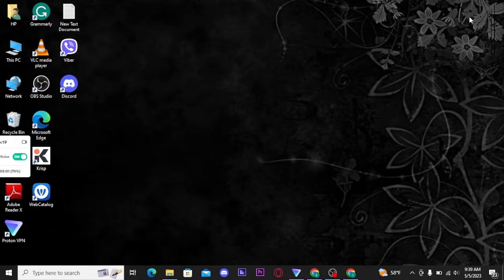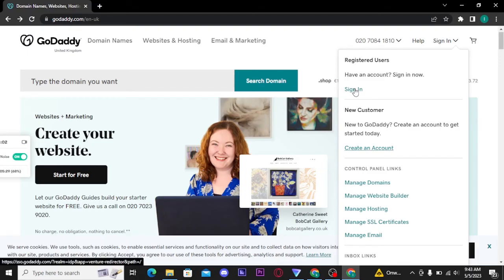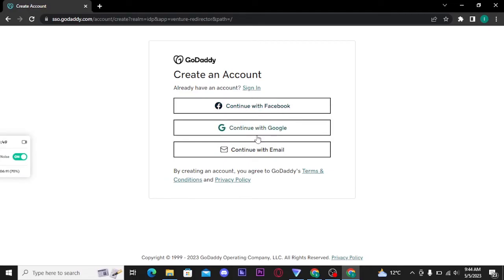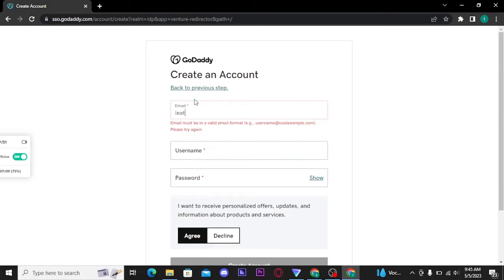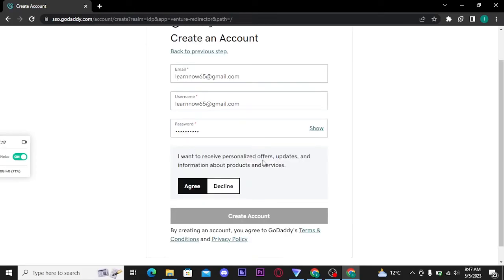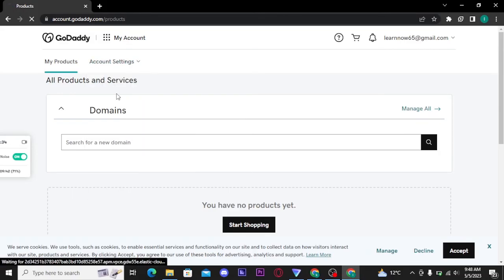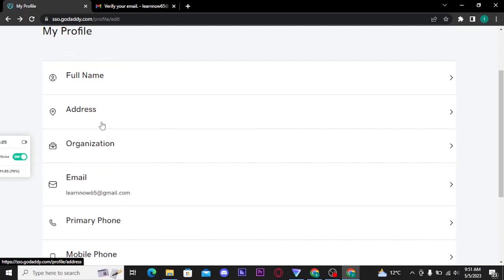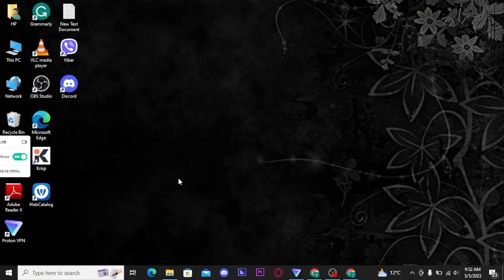Create GoDaddy Account: How to Sign Up GoDaddy Account 2023?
Ready to establish your online presence? In this tutorial, you'll learn how to create a GoDaddy account, the leading platform for domain registration and website hosting. I'll guide you through the step-by-step process of setting up your account, choosing a domain name, and selecting a hosting plan. With GoDaddy, you'll have everything you need to build and manage your website effectively. Get started today and unlock the potential of your online business or personal project!